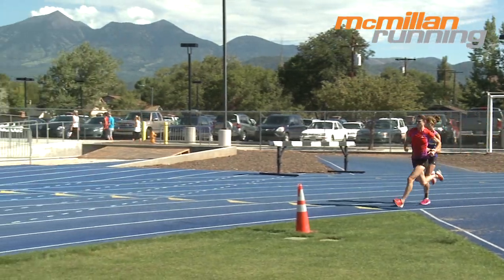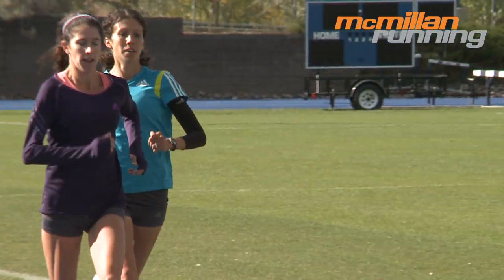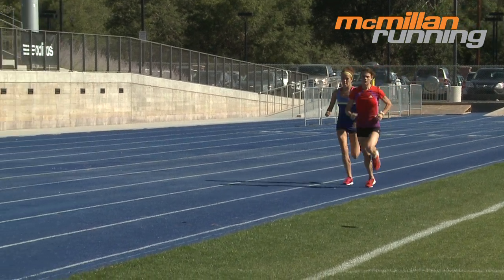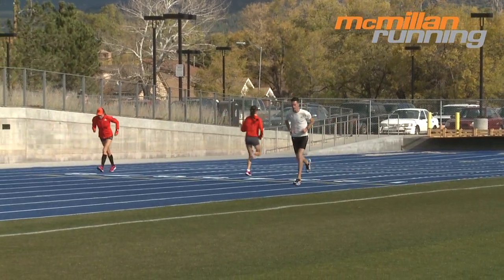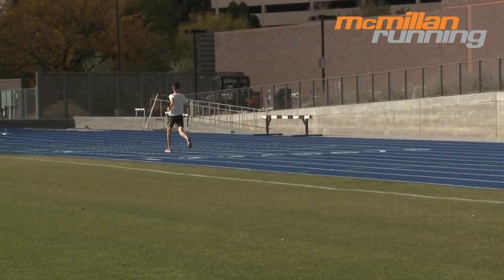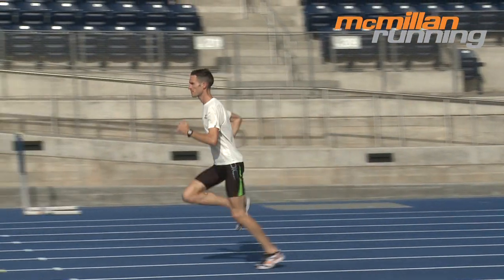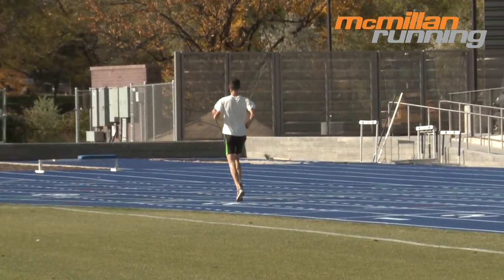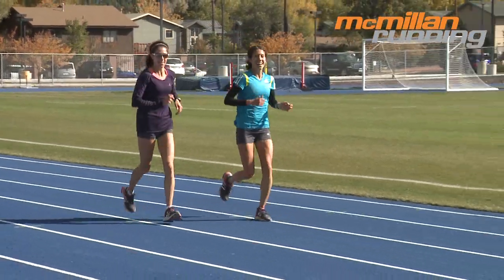Neuromuscular AKA Stride Workouts- McMillan Running Company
Coach Greg McMillan takes you through how to improve your speed and your running form by performing a proper neuromuscular workout.